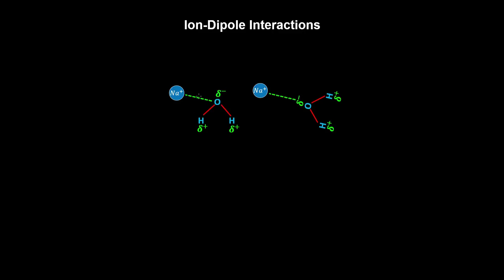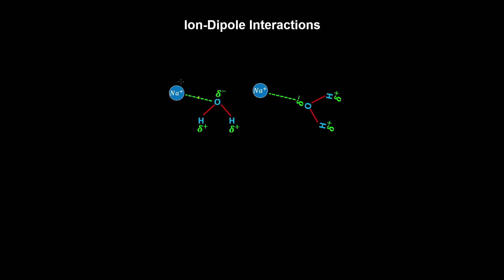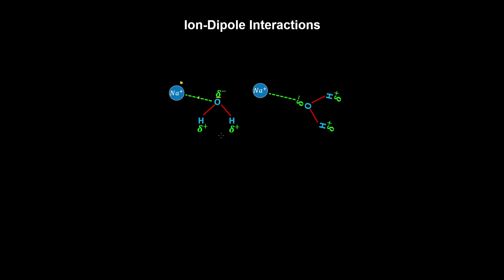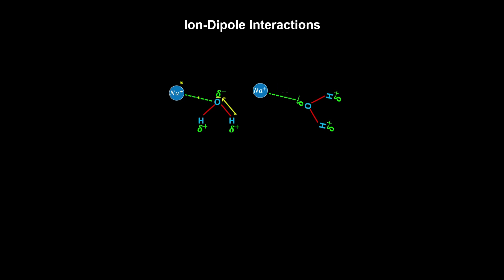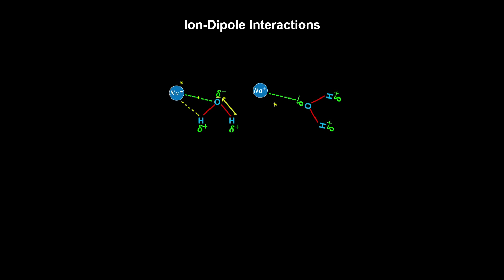Ion-Dipole Interactions - AP Chemistry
This AP Chemistry video explains ion-dipole interactions, which is a strong interaction between an ion and polar molecule.

This video is part of Unit 3 of AP Chemistry on Intermolecular Forces and Properties.